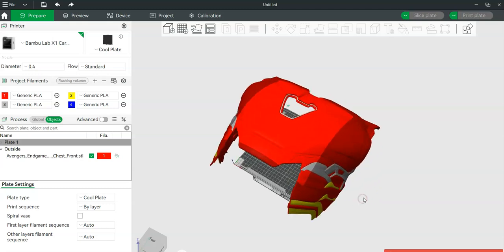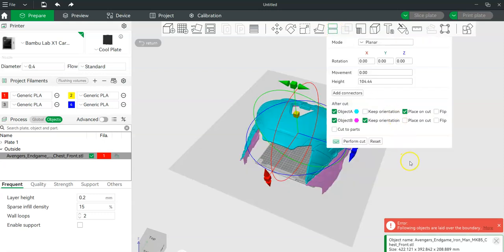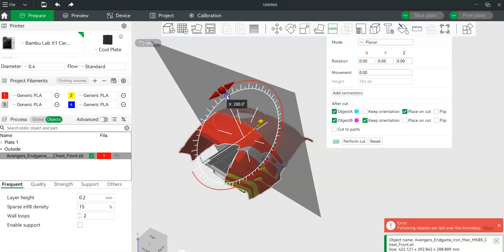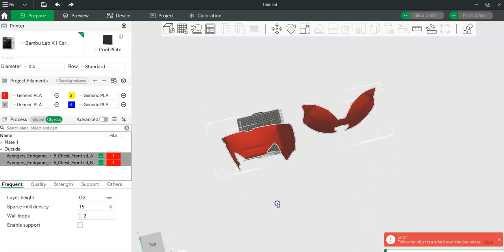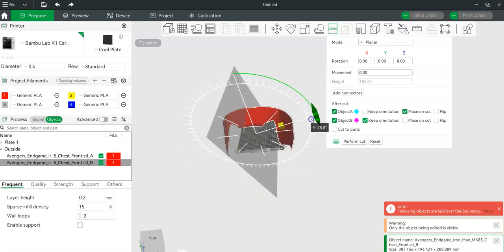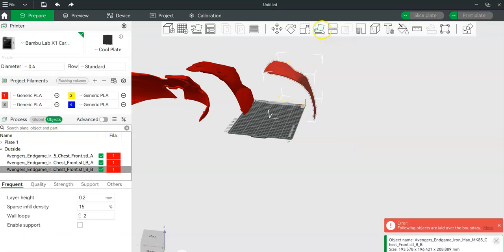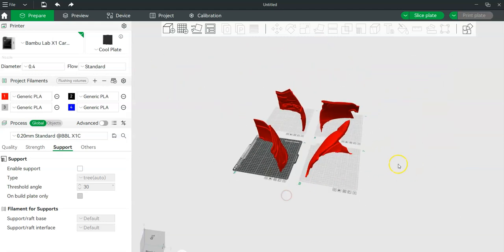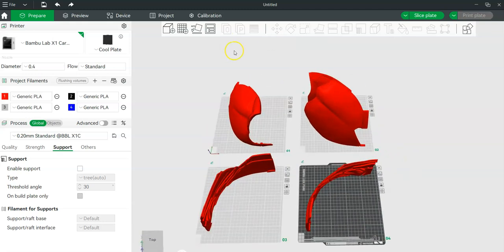How to Cut Large Files in Bambu Studio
In this video, I teach you how to cut your large cosplay pieces in Bambu Studio so you can 3d print them